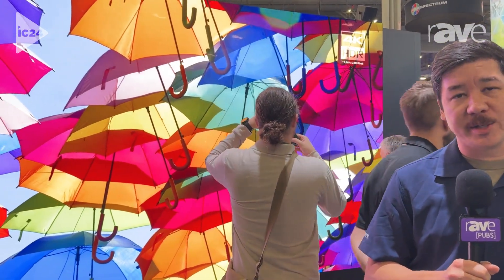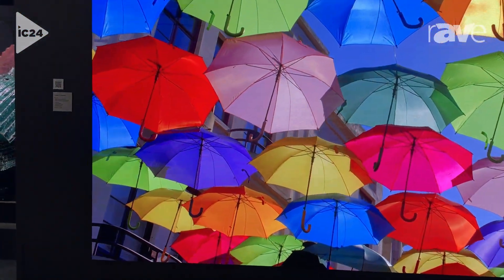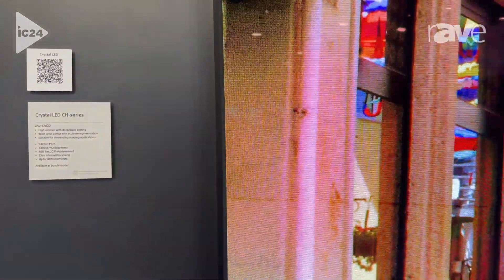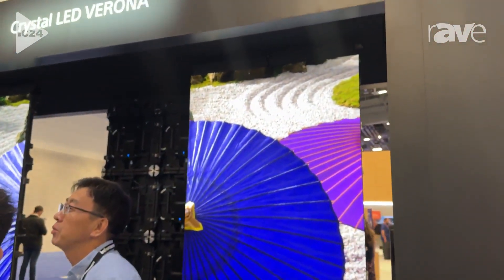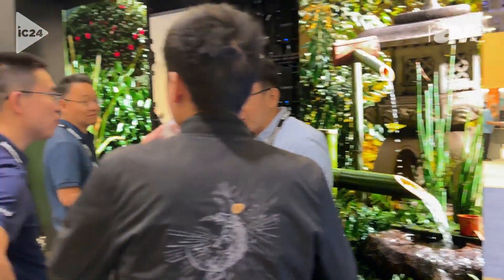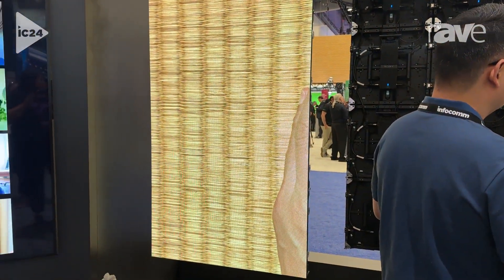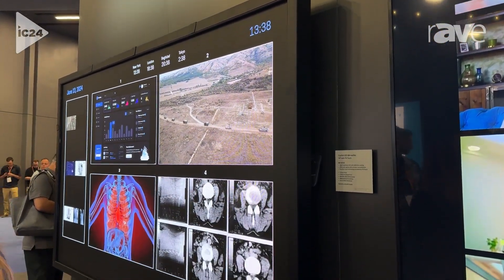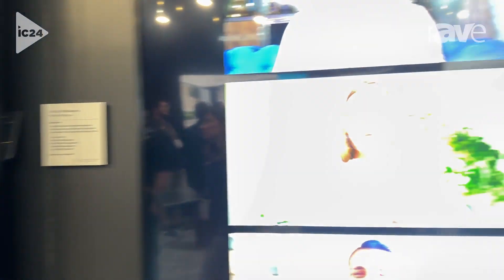InfoComm 2024: Sony Presents Crystal LED Displays, Including Crystal Verona for Productions